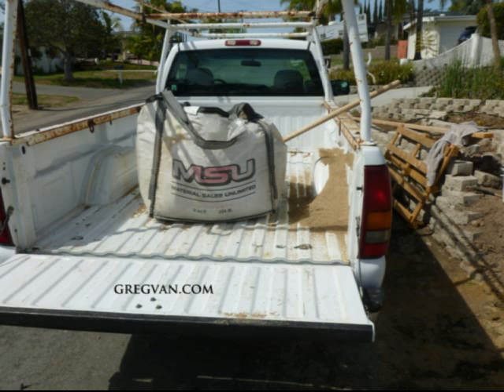Cubic Yards of Sand and Gravel Pricing Tips - Construction and Building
Click on this link for more information about construction and remodeling. One of the biggest problems I noticed with pricing anything is one's ability to do simple math and figure out who's actually selling the best product for the cheapest price. If you're thinking about purchasing more than half a cubic yard of sand or gravel, then it wouldn't be a bad idea to check out your local masonry supply stores or local rental yards, because they might be a lot cheaper than the larger home-improvement centers.